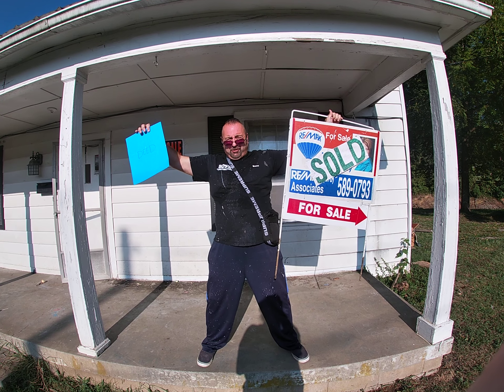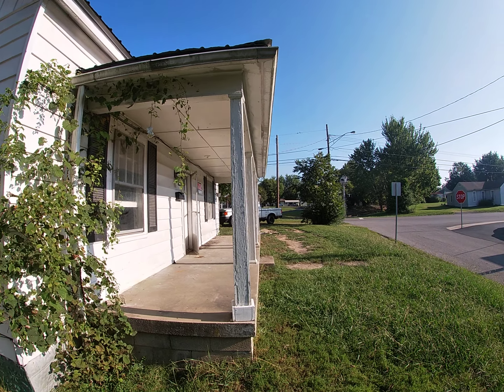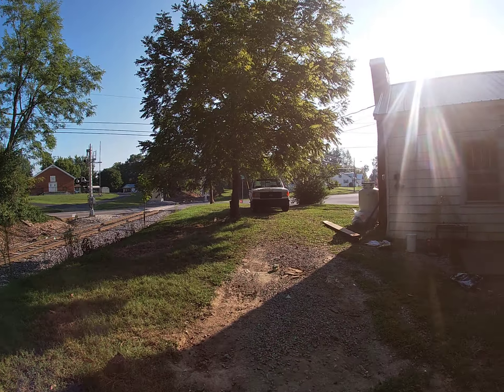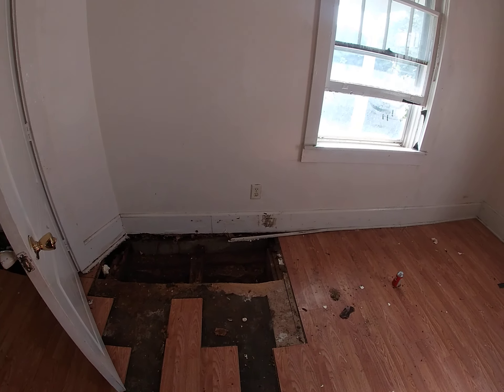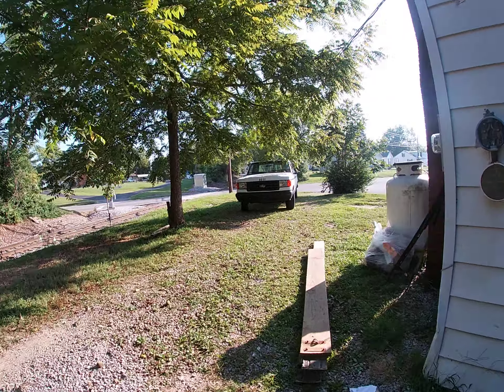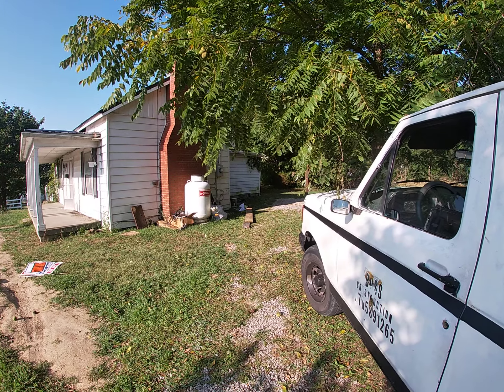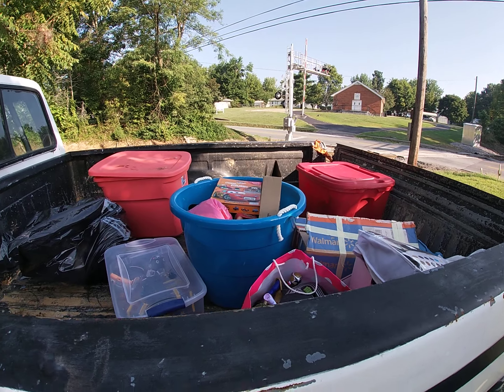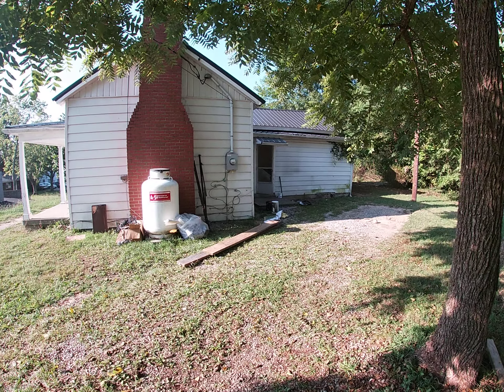closed on my first house today 14,000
picked a house and toys on the same day